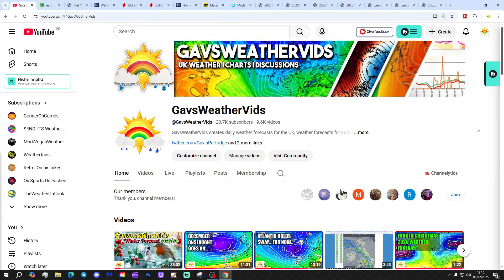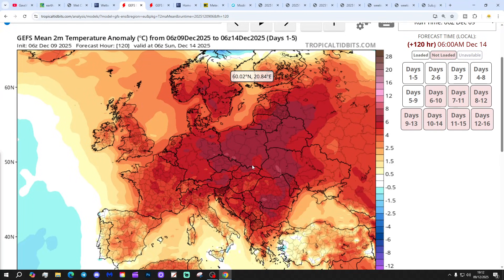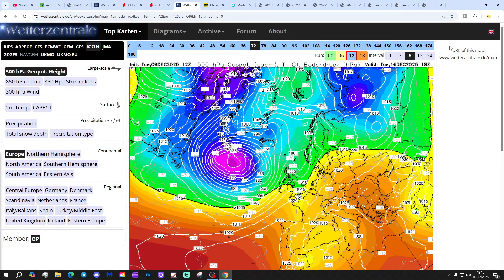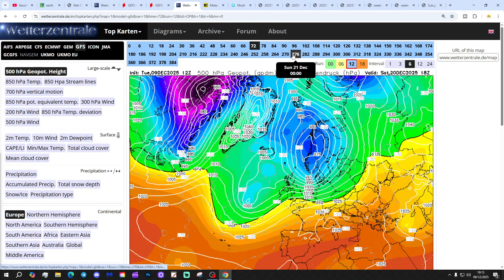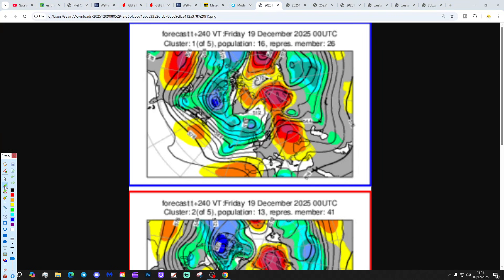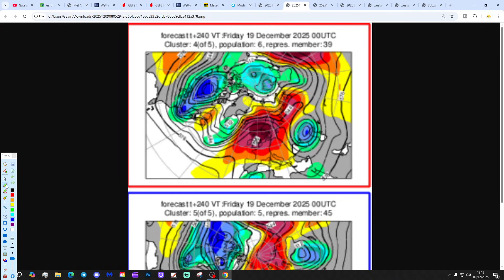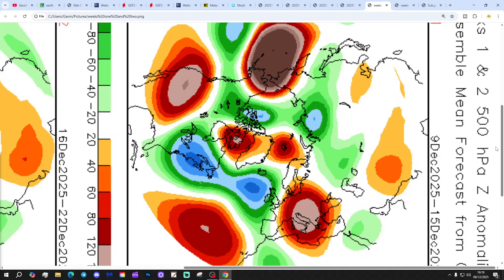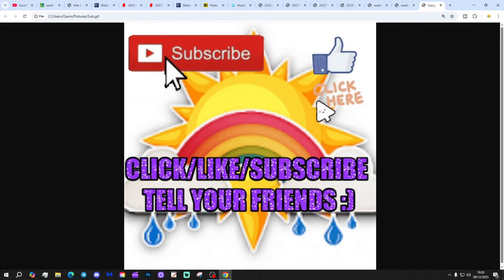Ten Day Forecast: December Onslaught Up To Christmas?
Hello everyone and thanks for tuning in to today's ten day forecast video update. We're going to look at the weather for the next ten to fourteen days. Day ten will take us to 19th December - and we'll be able to extend out beyond that with the extended GFS and ECM ensembles (they run to around a couple of weeks)  We'll have a look at CFS V2 for the next four weeks getting us to New Year at the end of the video...

💡  Video Credits: 💡

💡  GWV Links: 💡